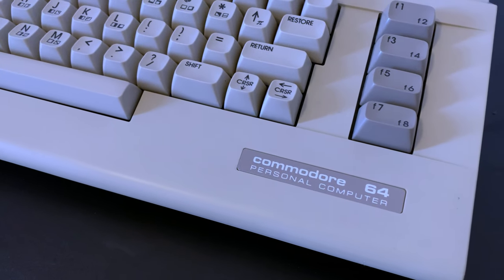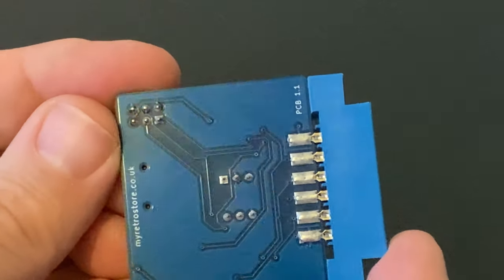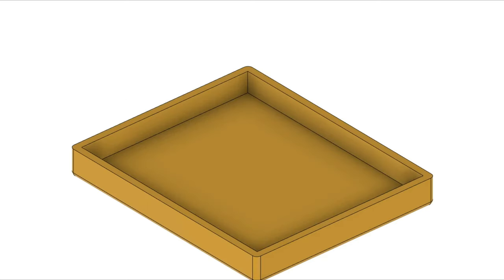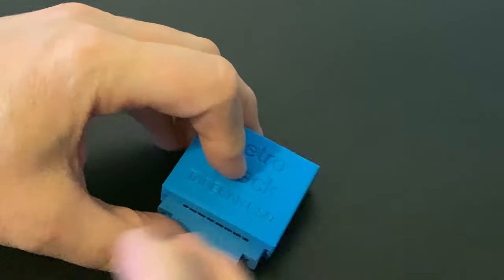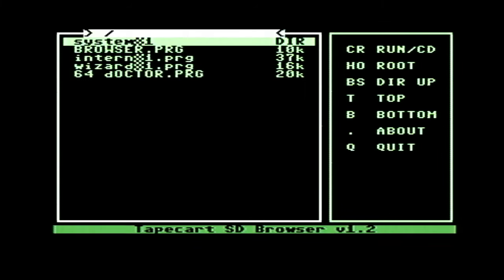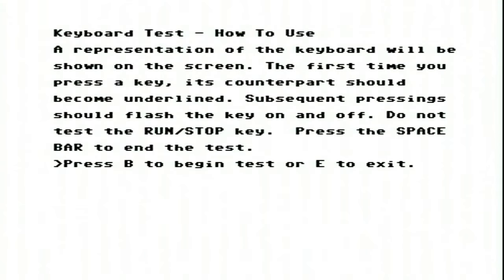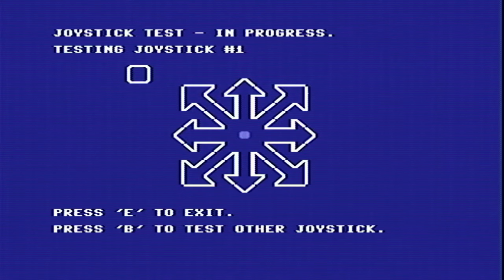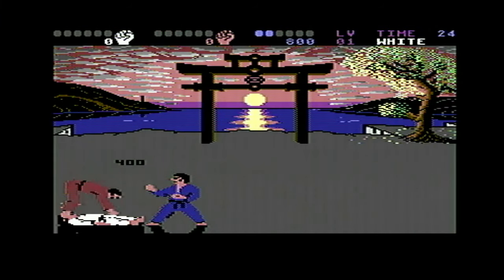Commodore 64C - Part Three: TapeCart SD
Hi Everyone and welcome to part three of our Commodore 64C refurbishment, maintenance and future-proofing series.

In this episode we're looking at a simple storage solution called the TapeCart SD which allows loading of single load .prg files from an easy to use browser directly on the C64.

We'll be going through the setup of the TapeCart, designing and printing a case for it and loading it with some software.

Finally, we'll do some diagnostics on the C64C and all being well, load up some games to test.